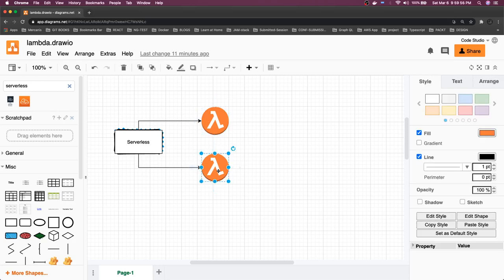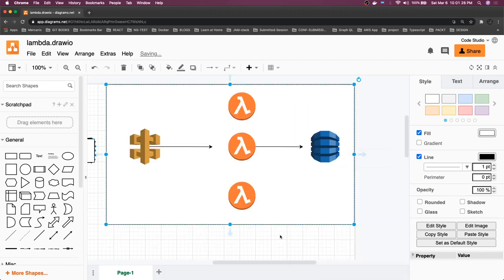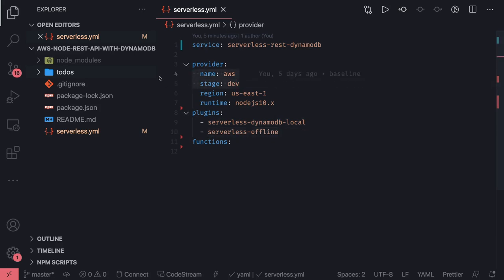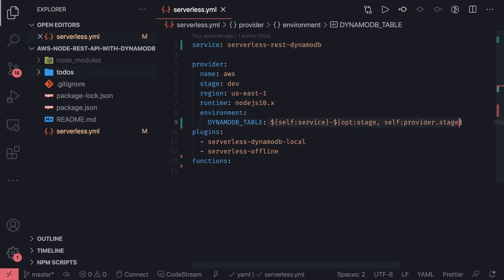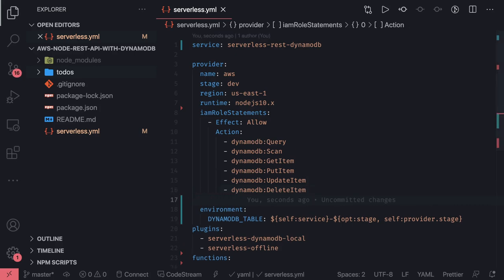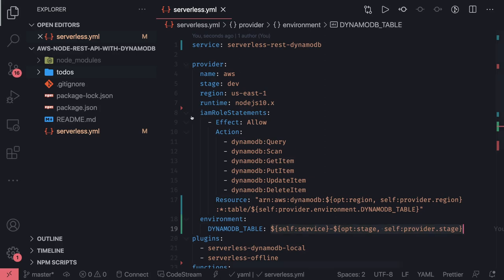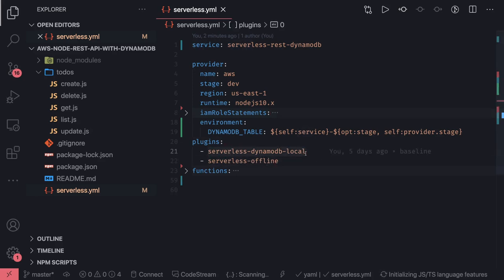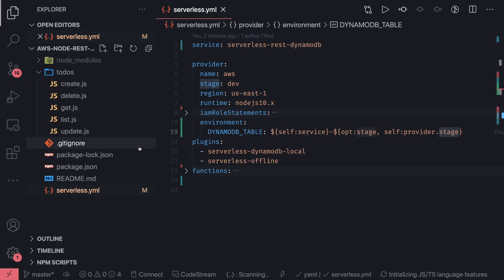Serverless Full Stack Application with Dynamo DB Offline #12